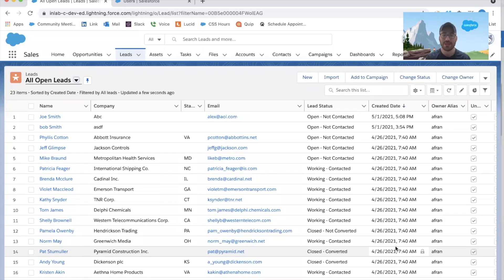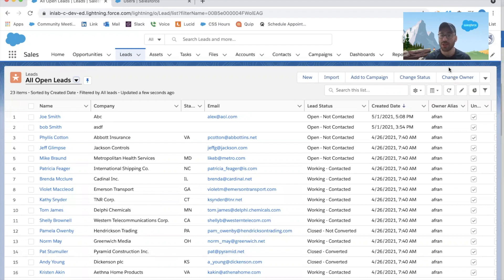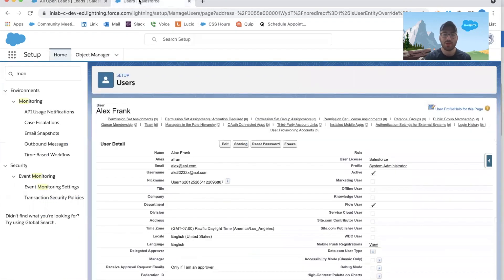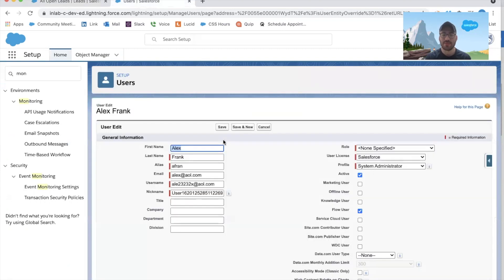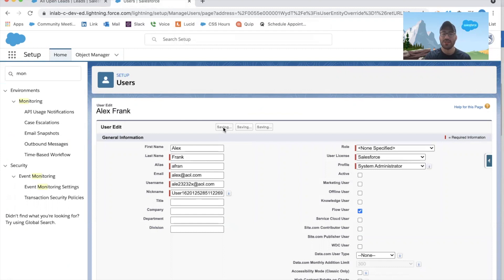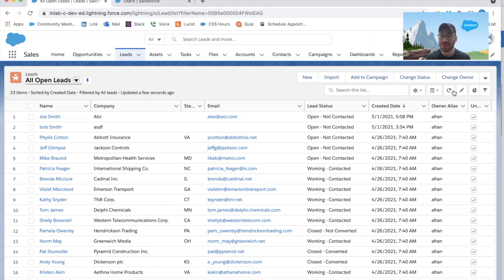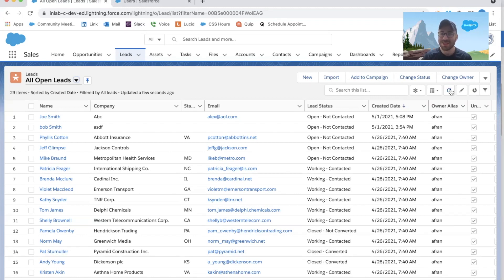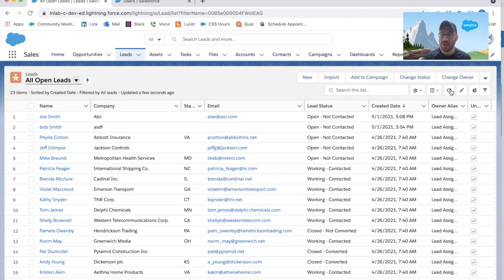Salesforce Challenge: Auto assign leads to queue when user is deactivated